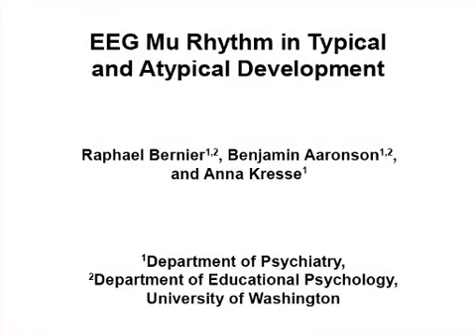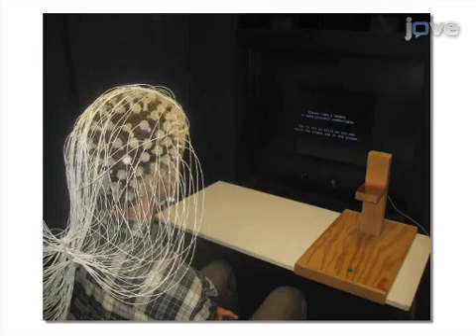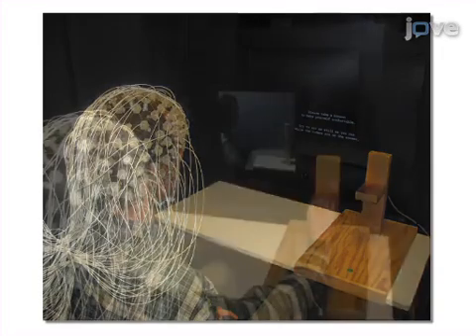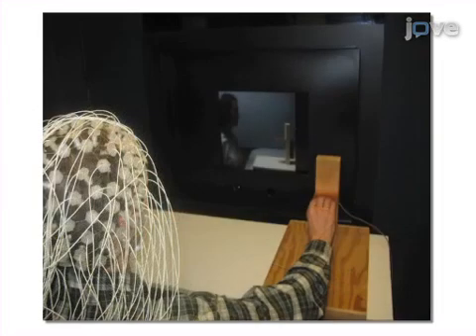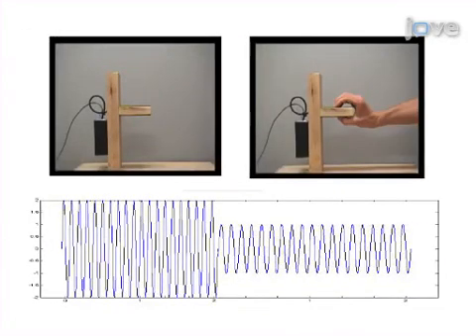EEG Mu Rhythm in Typical and Atypical Development | Protocol Preview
EEG Mu Rhythm in Typical and Atypical Development -  a 2 minute Preview of the Experimental Protocol

Raphael Bernier, Benjamin Aaronson, Anna Kresse
University of Washington, Department of Psychiatry; University of Washington, Department of Educational Psychology;

Assessment of the EEG mu rhythm provides a unique methodology for examining brain activity and when combined with behaviorally based assays, can be a powerful tool for elucidating aspects of social cognition, such as imitation, in clinical populations.